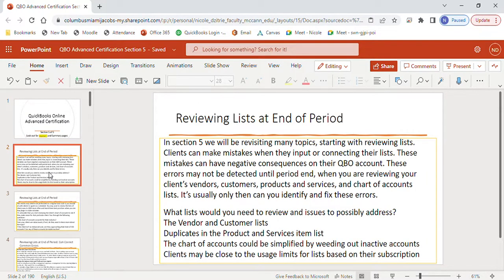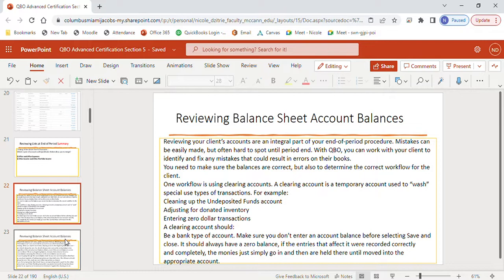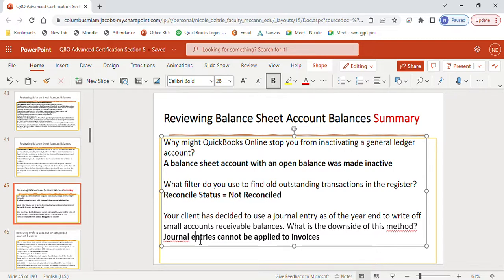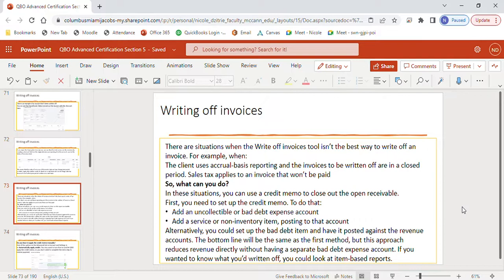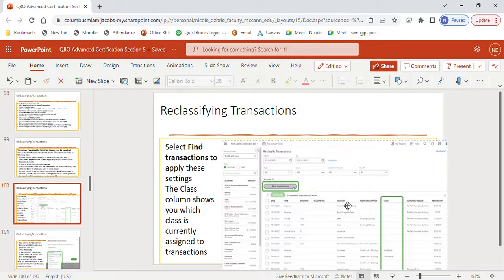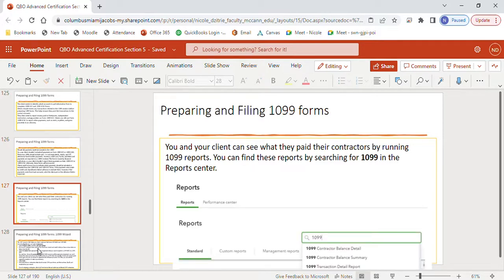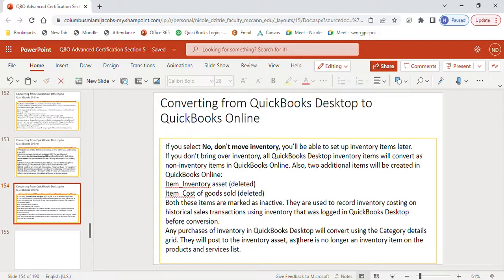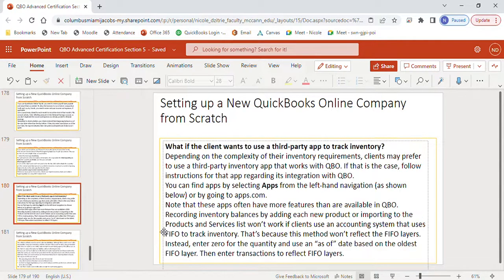2022 QuickBooks Online Advanced Certification Section 5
Note: I got an update on the 1099 question where we have to list the 1099NEC vendors... They changed the list and so basically you are looking for the vendors paid by cash or check. It should be the advertising company and Nancy Seitz, CPA.  This is the last section and there is a part II as I went over the 2 hour threshold of my video capture app.  Make sure to watch the part II for the last section questions/answers.  Please add any topics I missed in the comment section... Thanks!